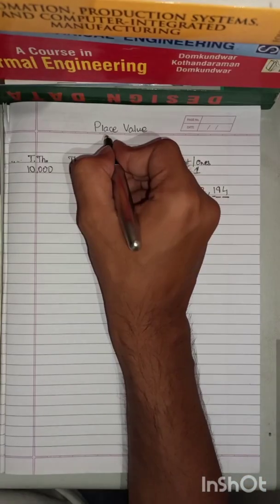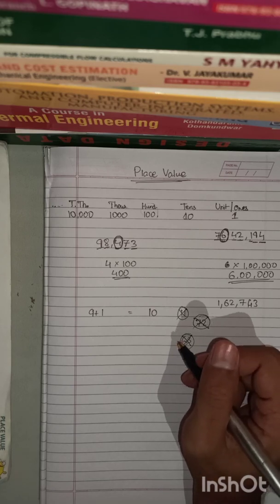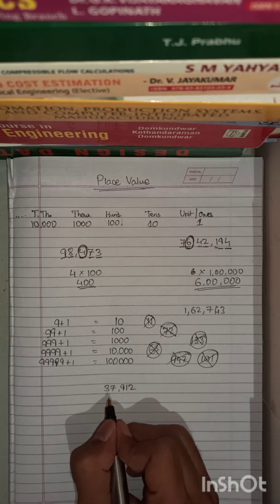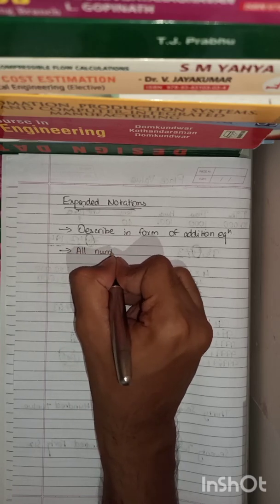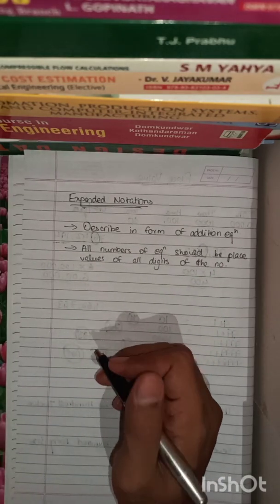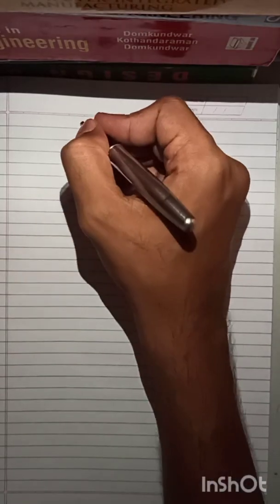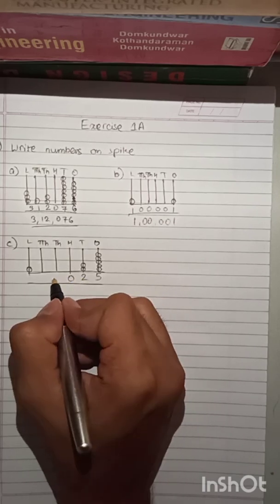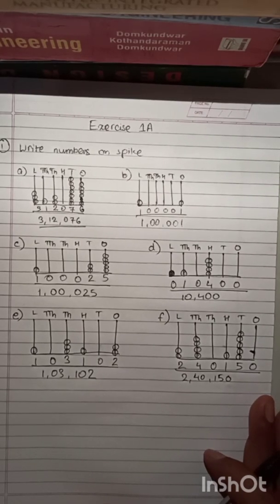Class : 4 | Subject : Maths | Date : 22.04.2021